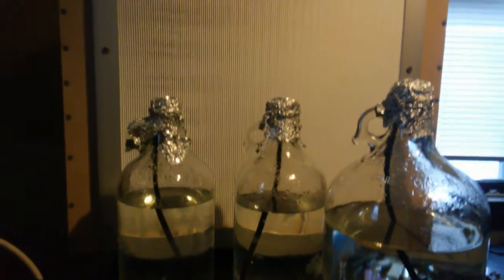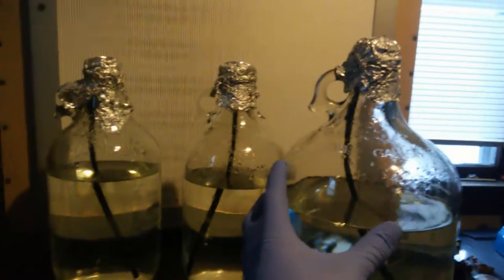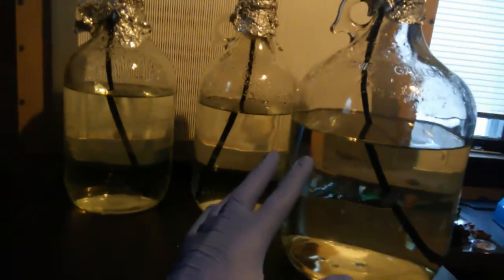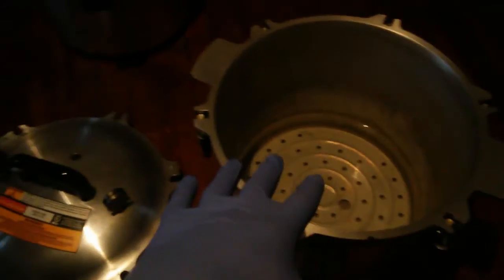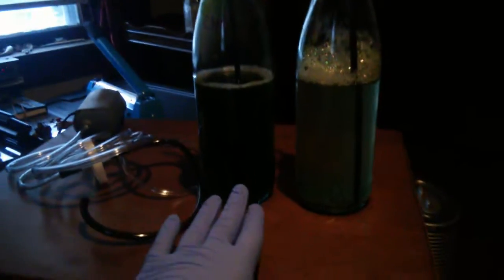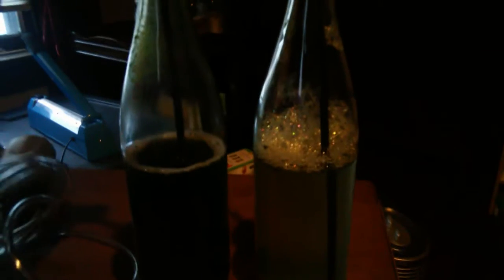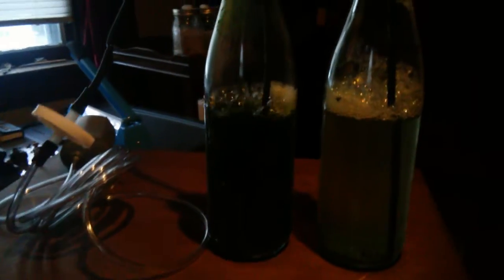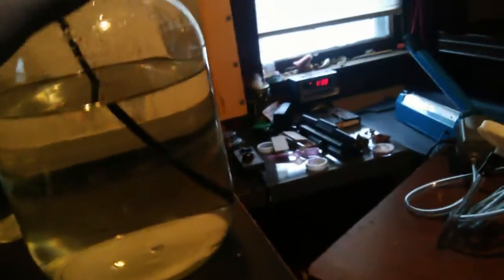PhycoPermaculture #3 Expanding the MicroAlgae (Chlorella & Haematococcus)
Expanding Chlorella, and Haematococcus in the Home lab